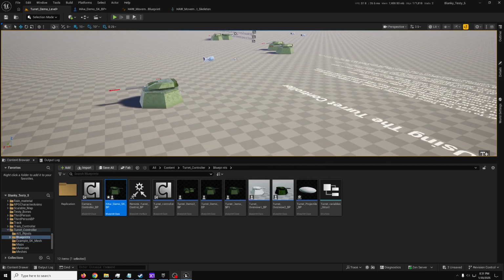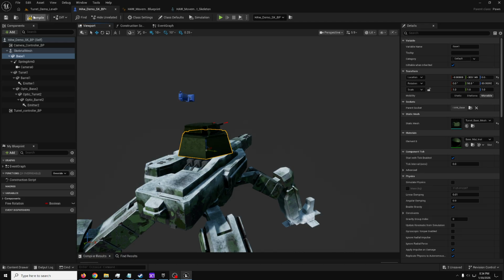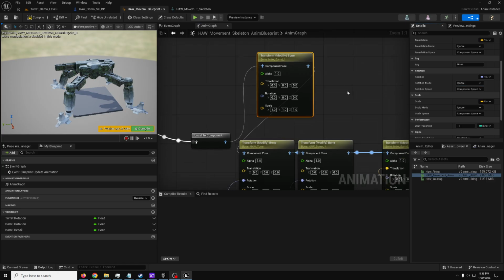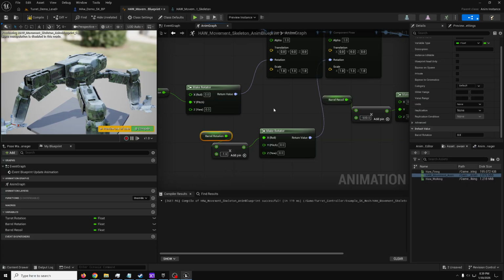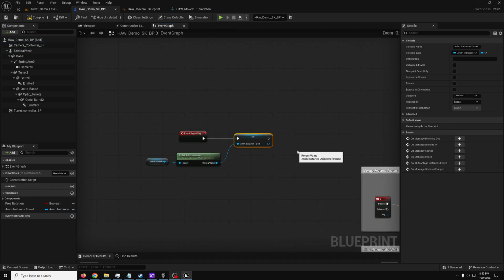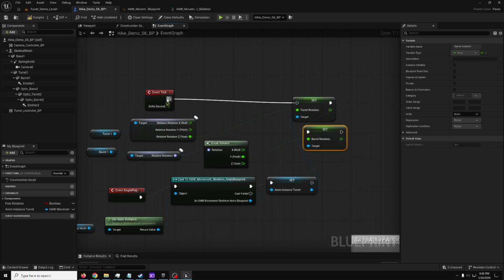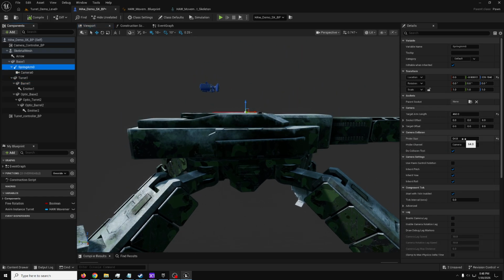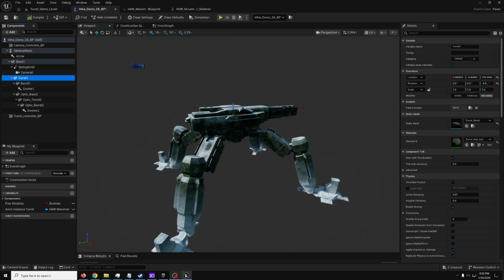Turret Controller Skeletal Mesh Example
A video showing how to set up skeletal meshes on my turret controllers, converting static mesh rotation into skeletal mesh rotation.
A bit of a rough one, first one I've done in awhile, but good enough and niche enough I'm not going to re record another for now, maybe later when I'm more awake and have free time, who knows.